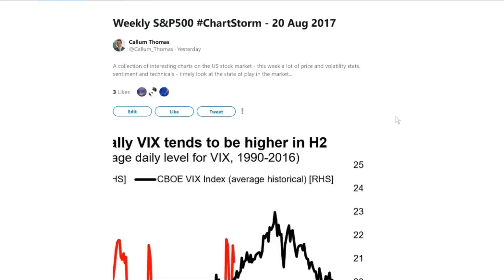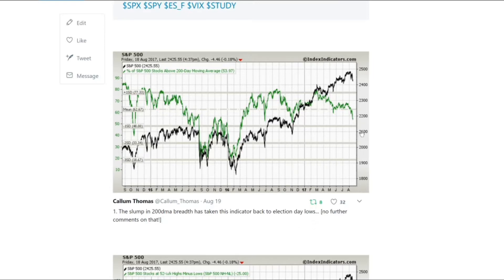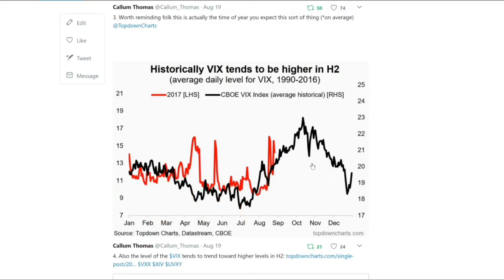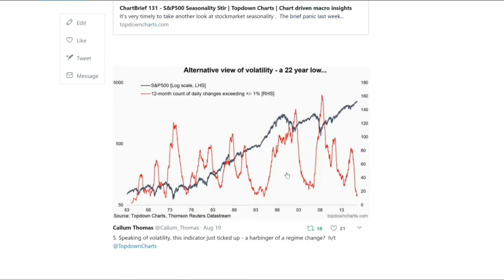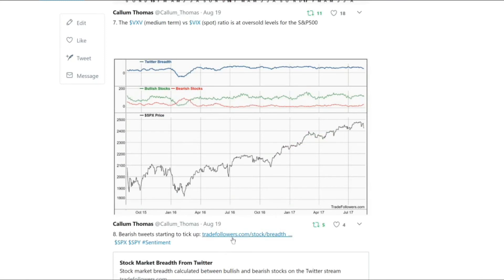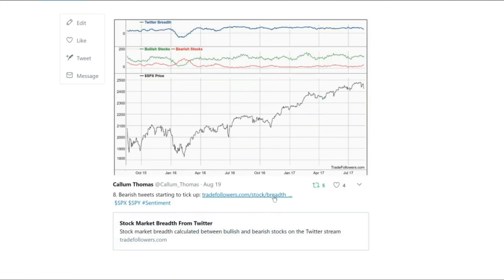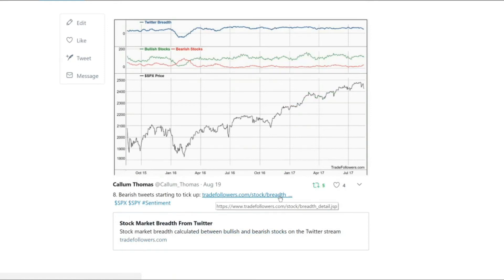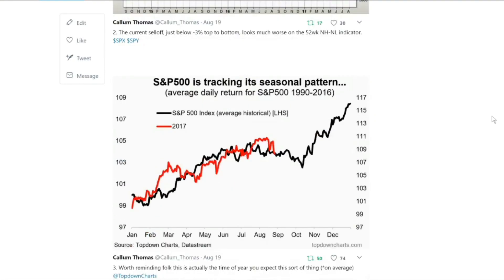S&P500 ChartStorm - 20 Aug 2017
Here's a walkthrough of the latest S&P500 chart tweet storm. A look at volatility, breadth, sentiment, and some interesting charts on stock market seasonality...